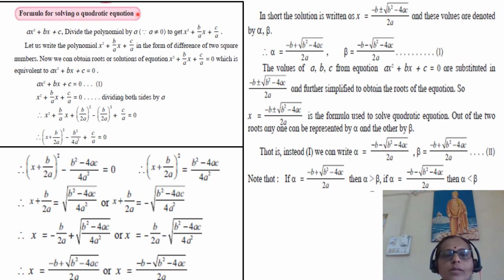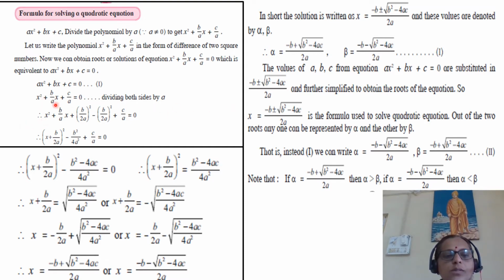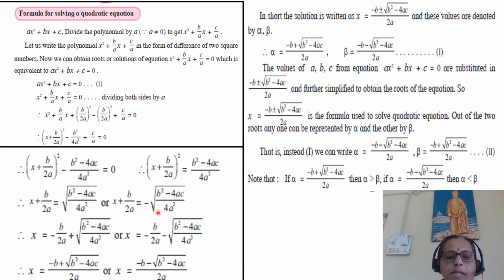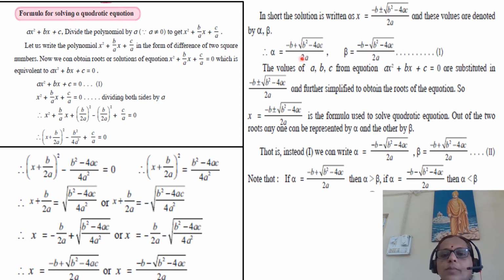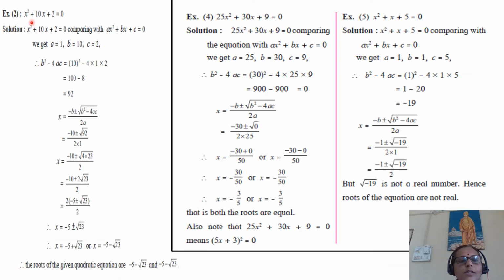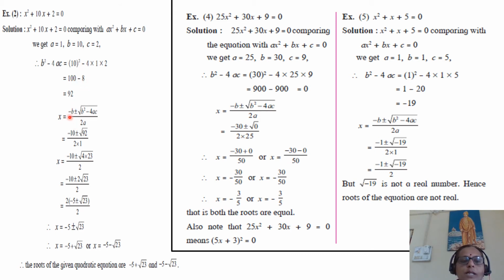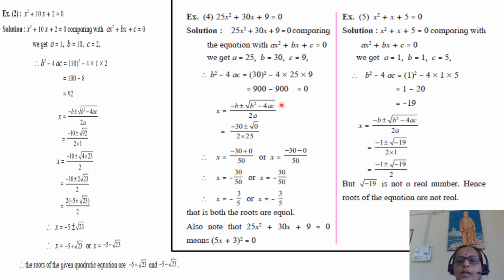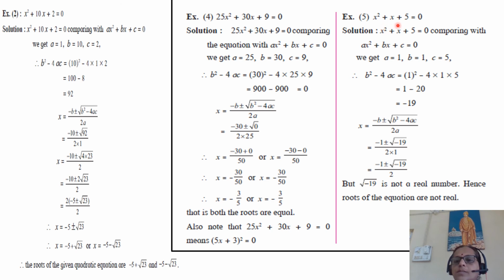10th Aug Quadratic Equation part1